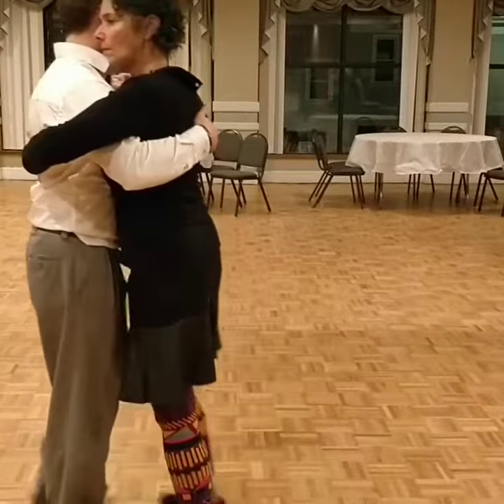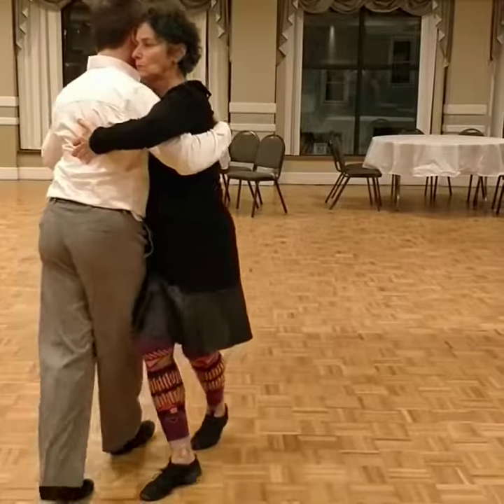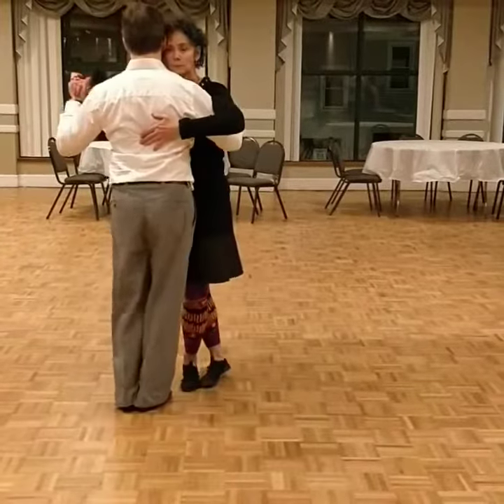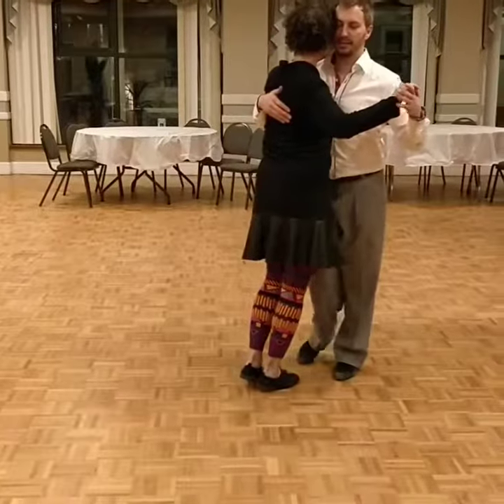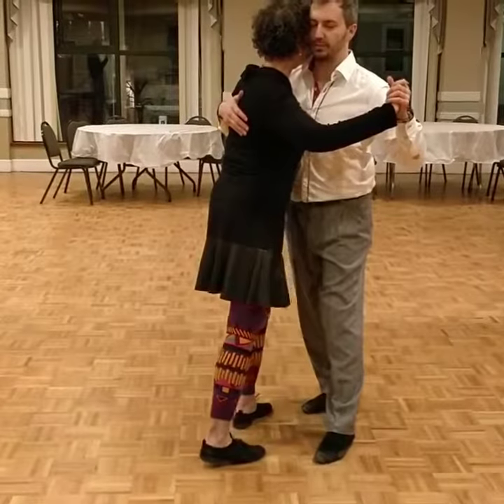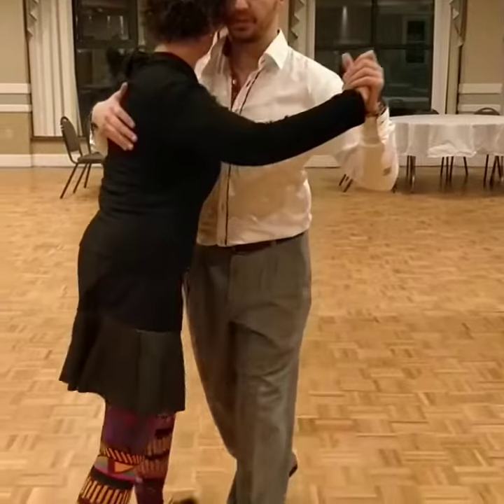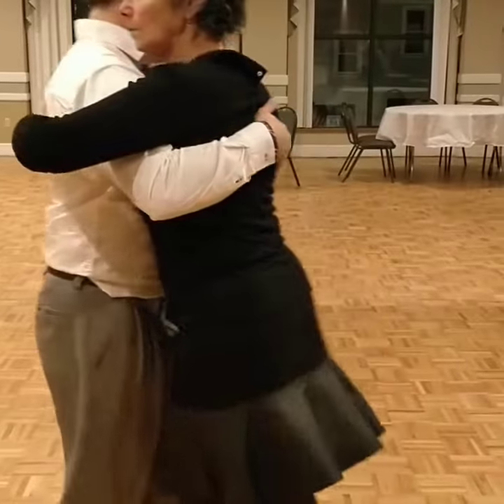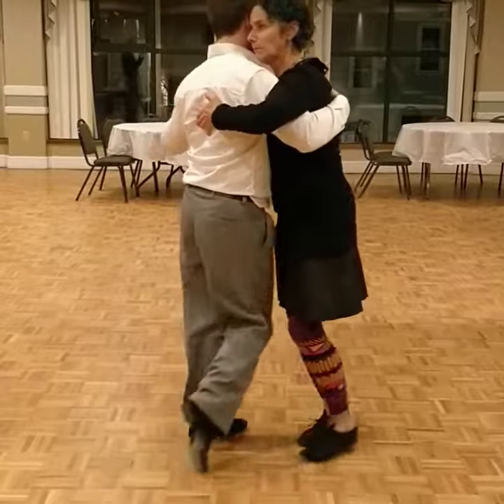Argentine Tango Class: Front Boleo at the Cross with Adam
Instead of going to the cross we lead a front boleo with Adam Cornett.